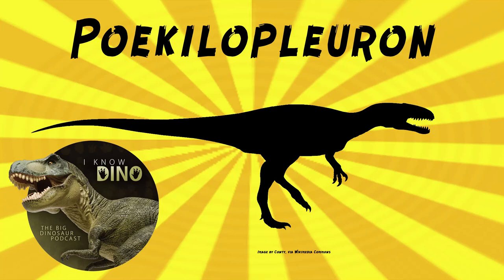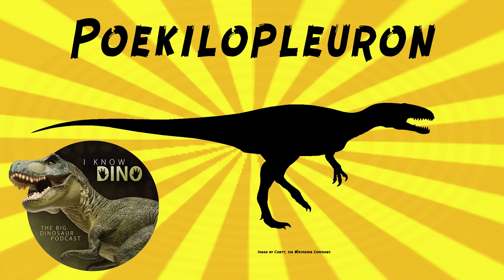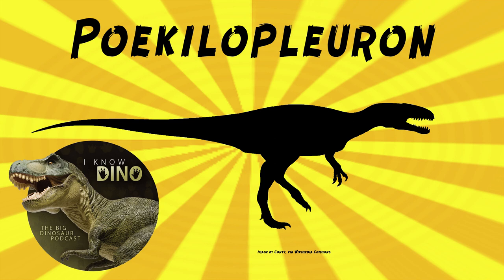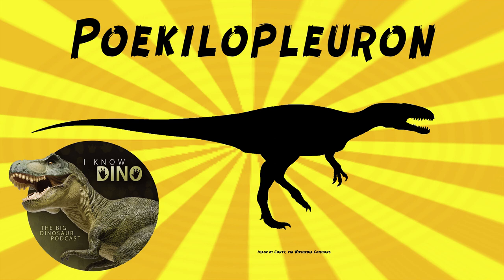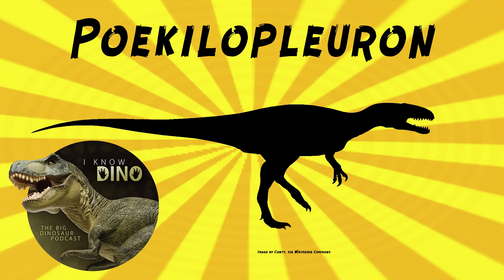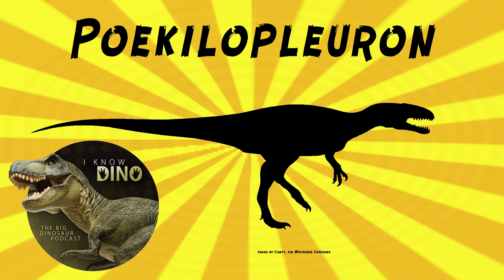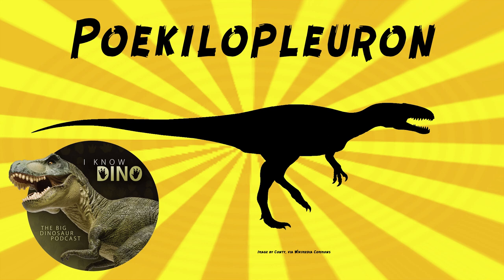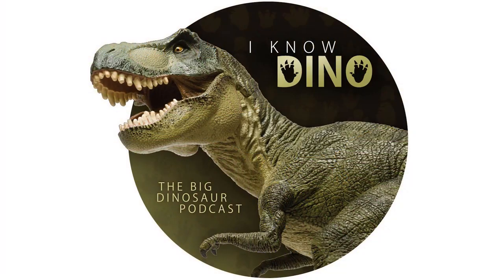Poekilopleuron: Dinosaur of the Day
For the full episode where this dinosaur of the day was originally featured check out

Tetanuran theropod that lived in the Middle Jurassic in what is now Normandy, France
Looked like other theropods, with a long tail, long legs, and an elongate skull
Estimated to be about 30 ft (9 m) long
Had long forelimbs
Forelimbs were about 60 cm (about 24 in) long
Had 14 pairs of belly ribs
Type and only species is Poekilopleuron bucklandii
Genus name means "varied ribs"
Genus name refers to the three types of ribs found
First named by Jacques-Amand Eudes-Deslongchamps in 1836
He published more details in a monograph in 1837
Holotype was destroyed in WWII
Holotype was at the Musée de la Faculté des Sciences de Caen
Casts of the holotype exist
Casts are at the Muséum National d'Histoire Naturelle and Yale Peabody Museum